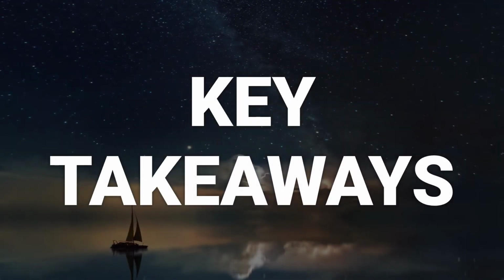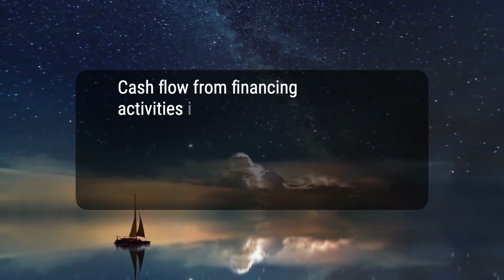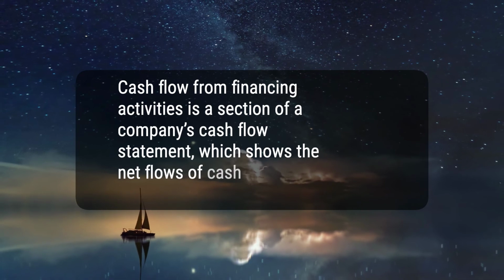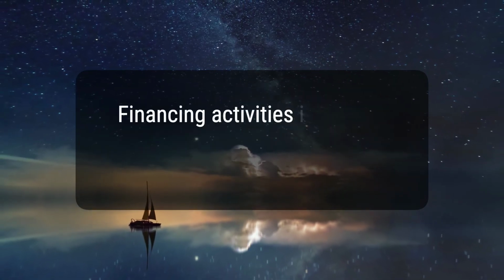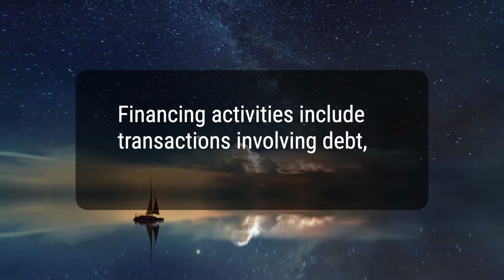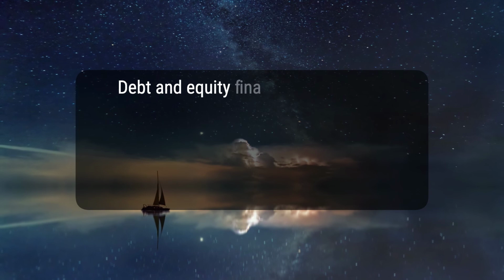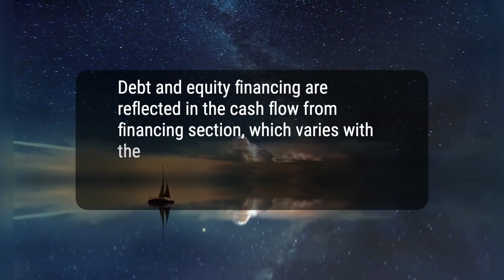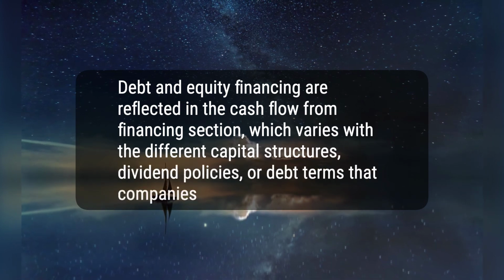Cash Flow From Financing Activities (CFF) Formula & Calculations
Cash flow from financing activities provides insights into a company’s financial strength and how well its capital structure is managed. Investors use specific formulas and calculations to determine a business's financial footing.
2d4a